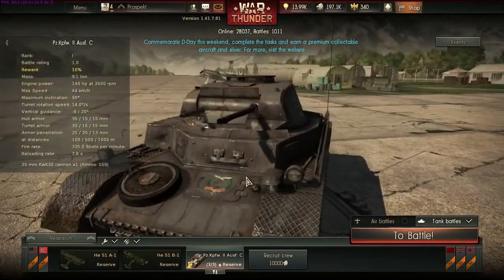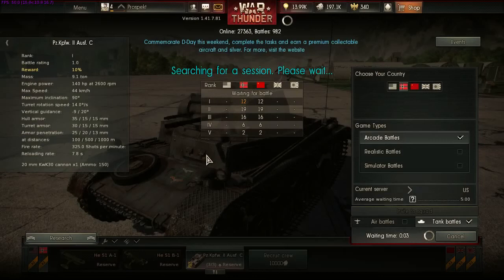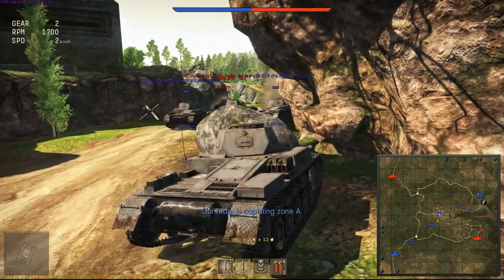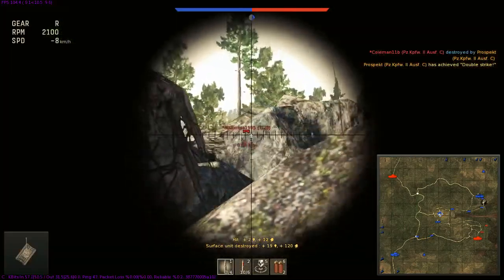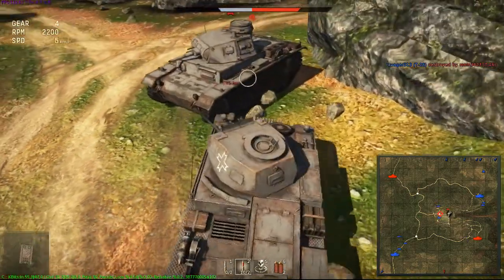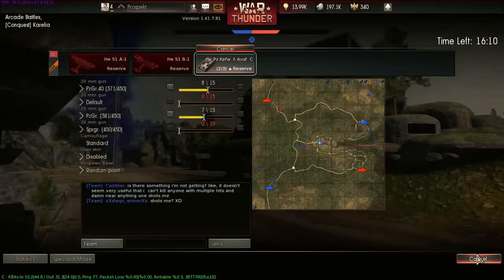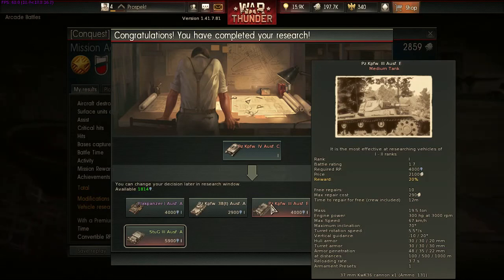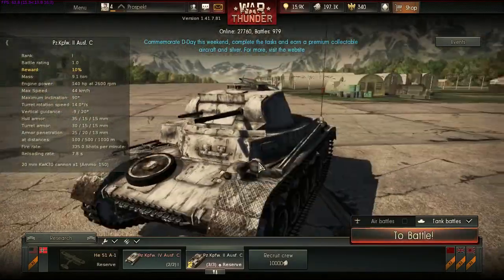War Thunder: Ground Forces - Part 2 - Open Fire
A next generation MMO combat game dedicated to World War II military aviation, armored vehicles, and fleets. And here I am off to the front! Join me for part 2 of War Thunder: Ground Forces!

-Adam